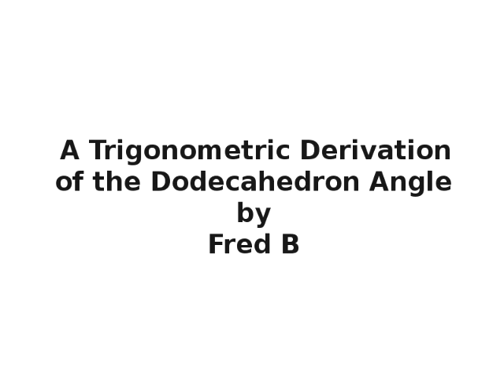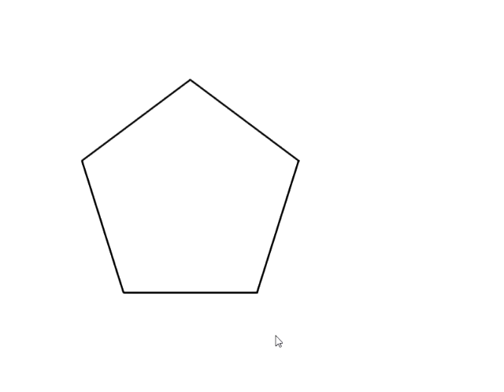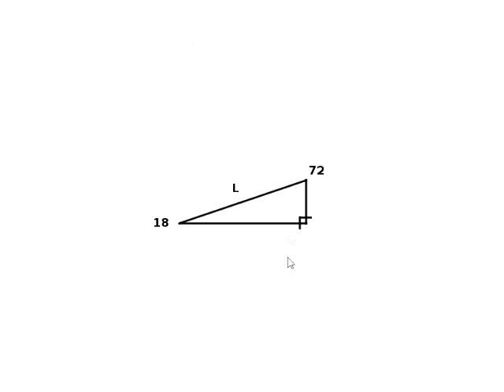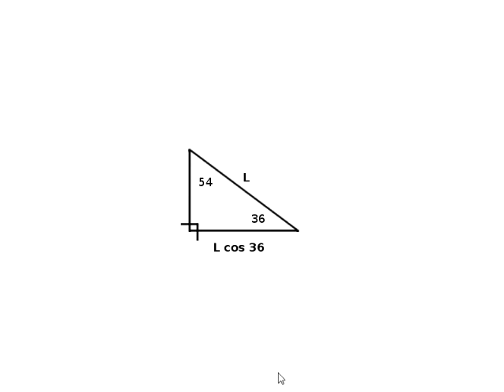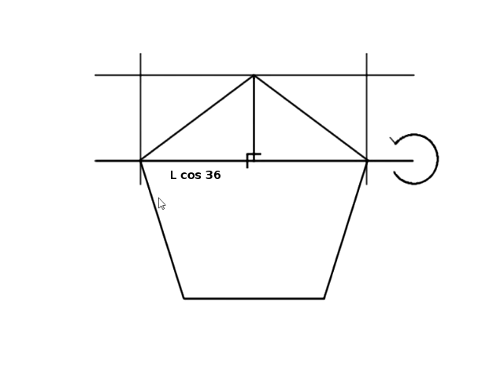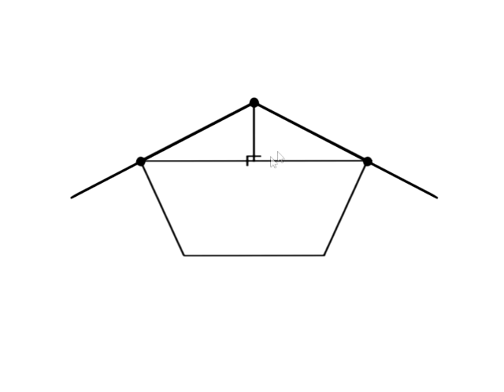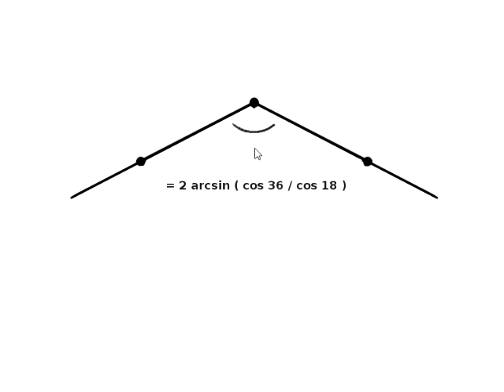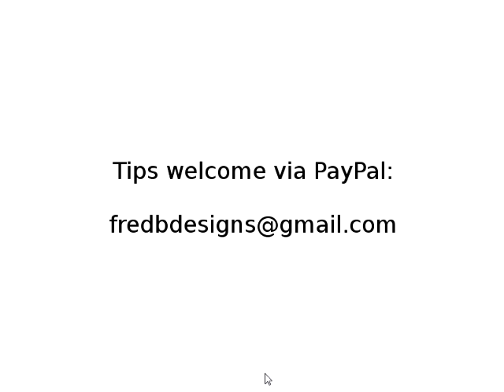A Trigonometric Derivation of the Dihedral Angle of a Regular Dodecahedron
This video presents a trigonometric derivation of the dihedral angle of a regular dodecahedron.